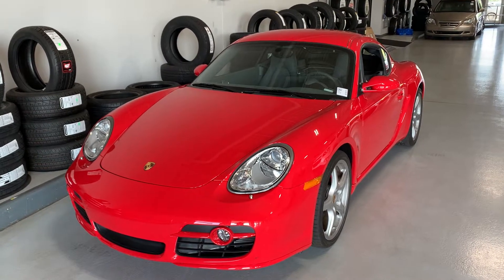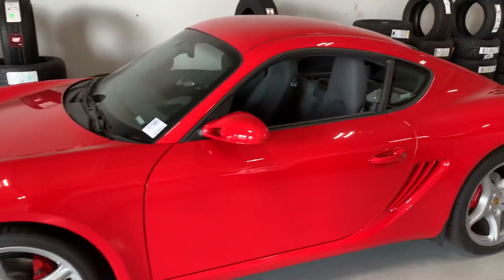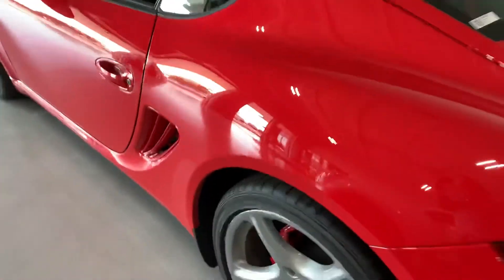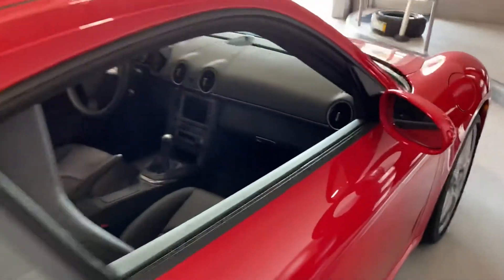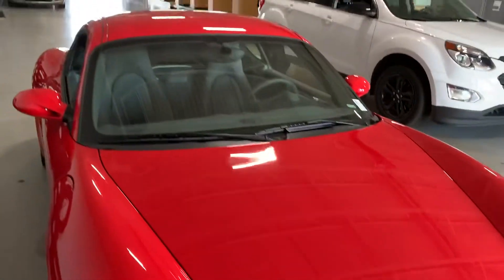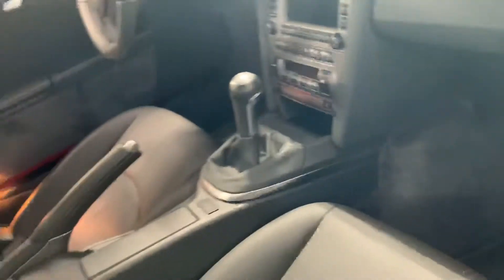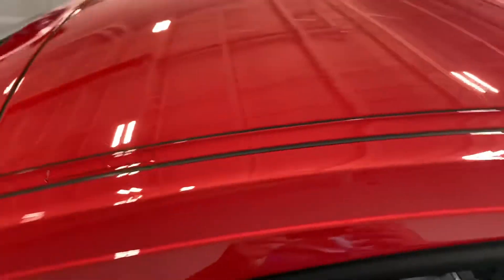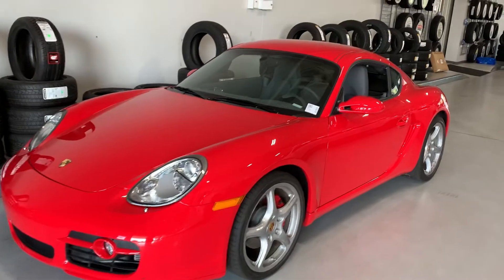Bill Estes Ford 2008 Porsche Cayman S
Only 4800 miles and change, looks and runs fantastic!